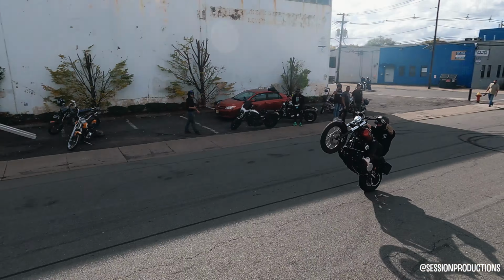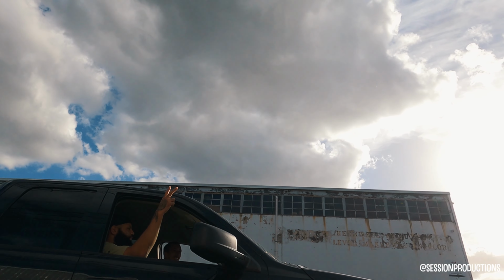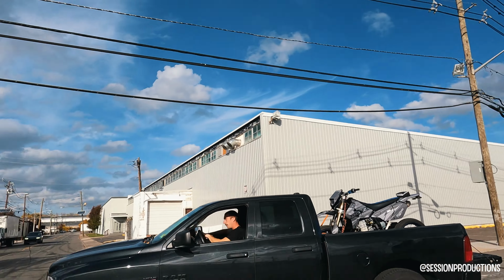The Harley Davidson Stunt Mixtape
I know you guys never seen some Harleys like this before!!! Sit back, relax, and watch these Harleys blow your mind away. If drones weren’t so loud I could have the awesome audio in here too but definitely something for next time!!!